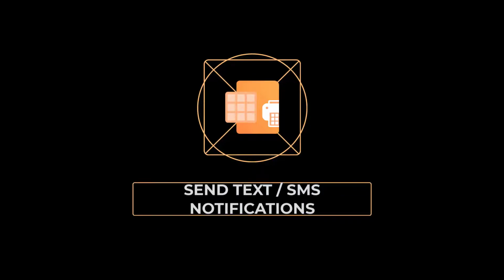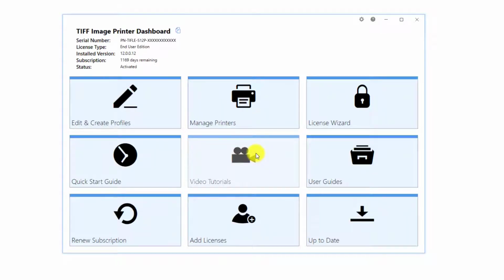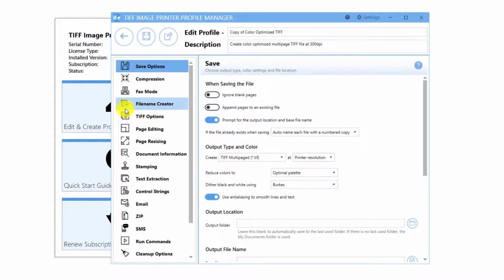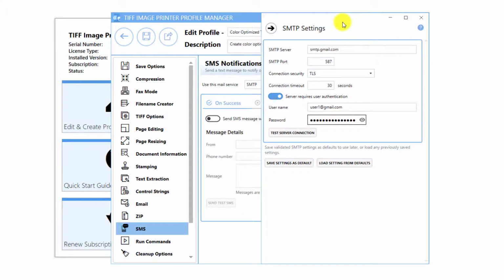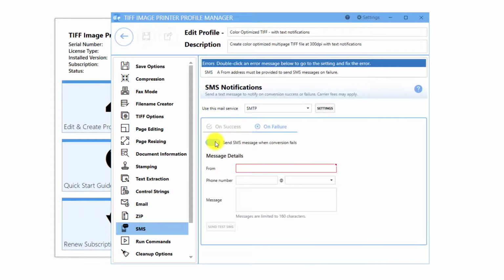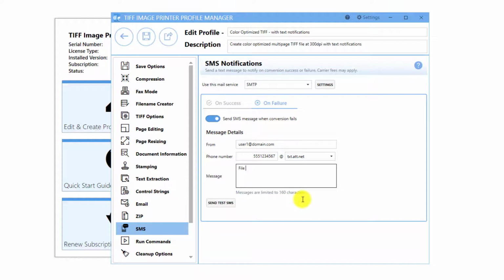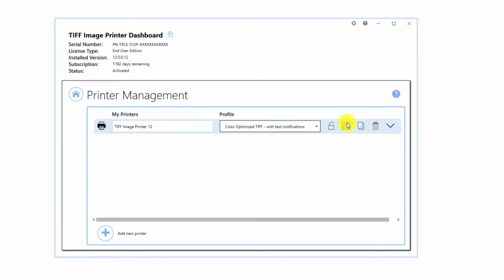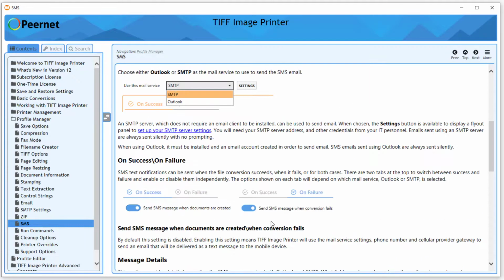Sent Text / SMS Notifications | Raster Image Printer 12 | PEERNET